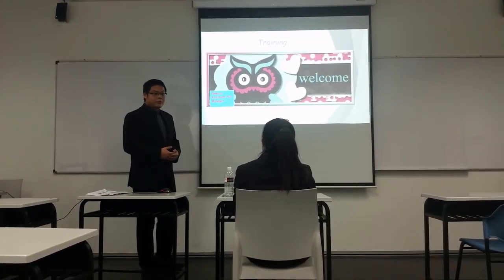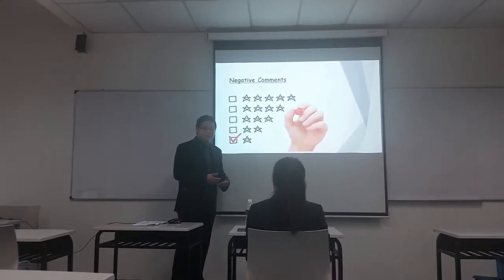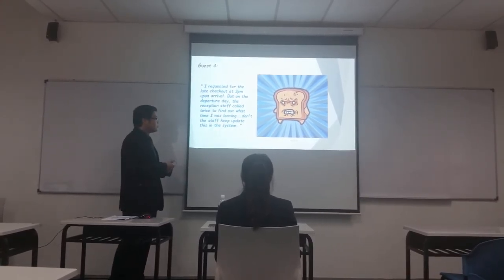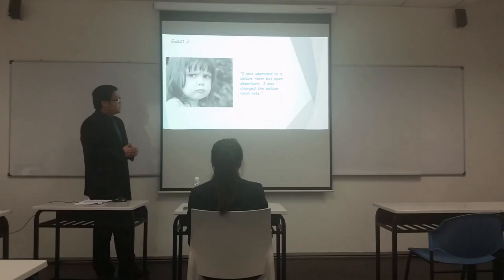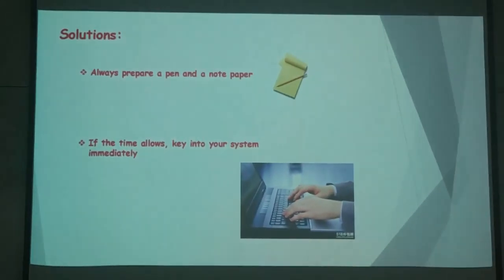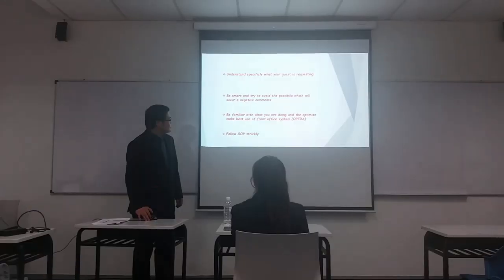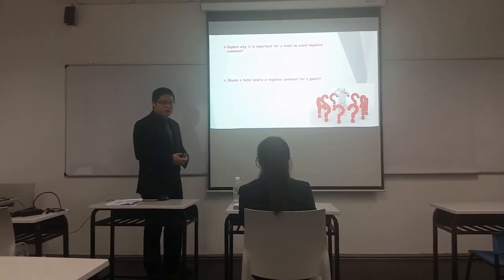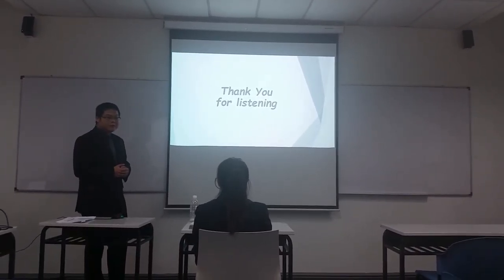OBM ROOM Training